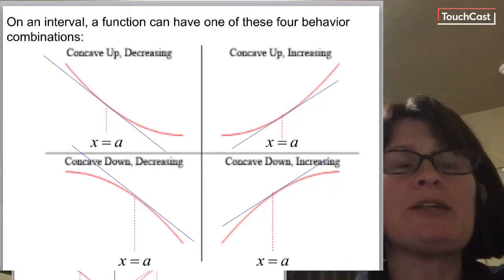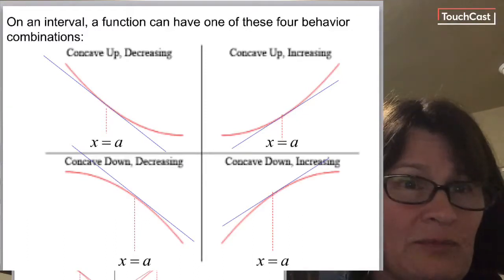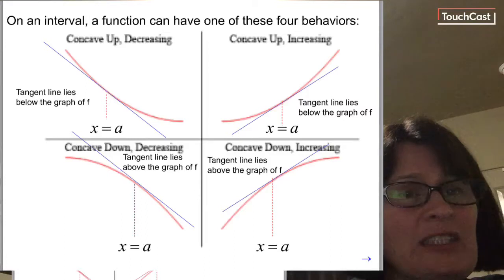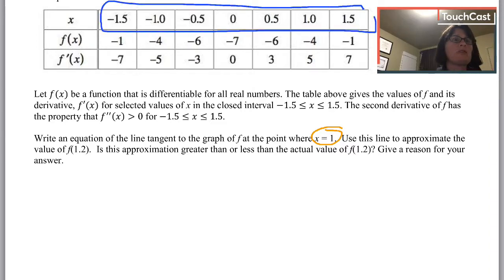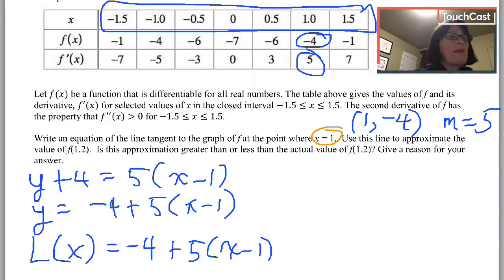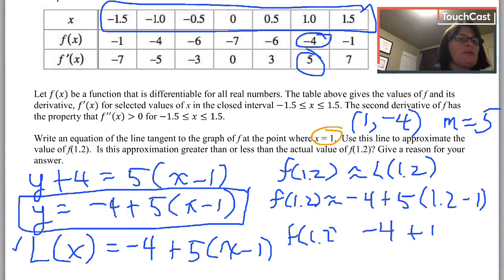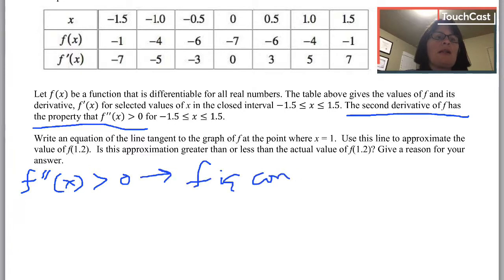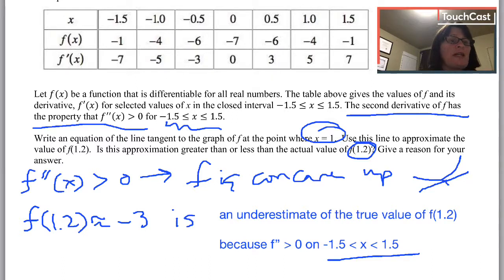4.5 Linearization (part 2)